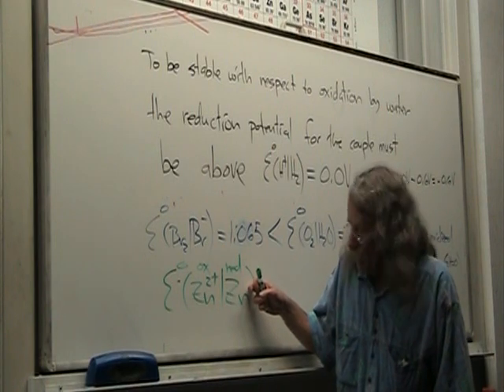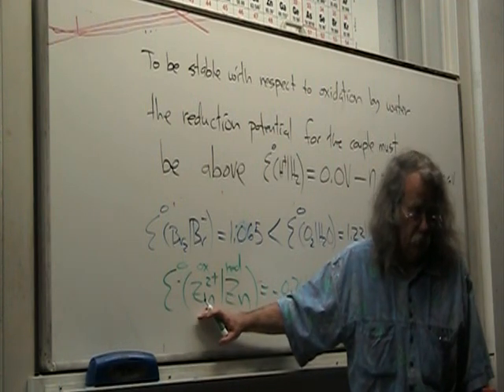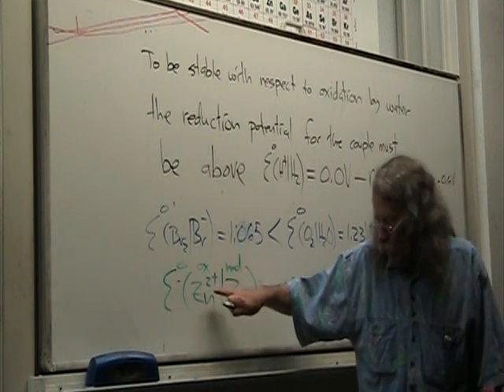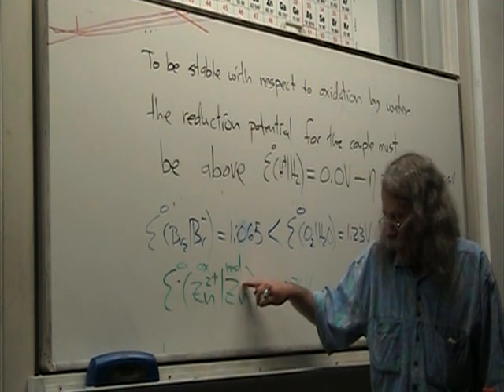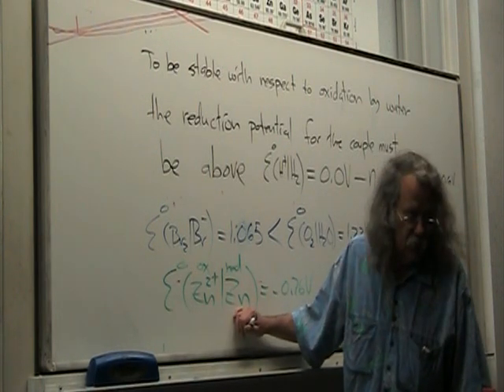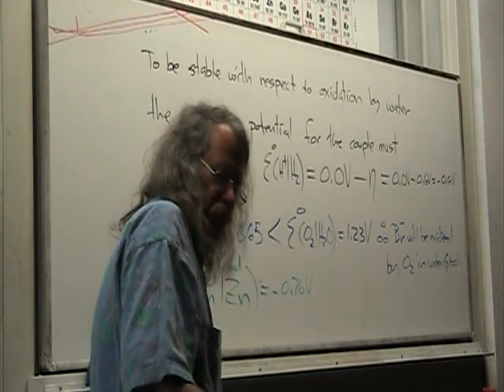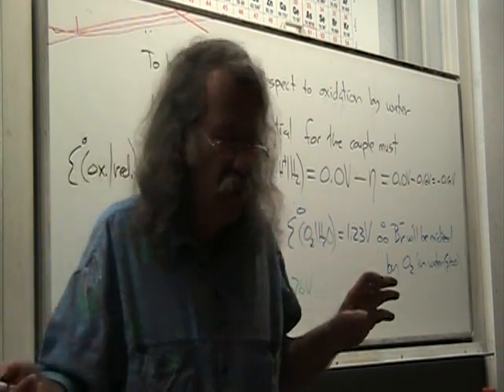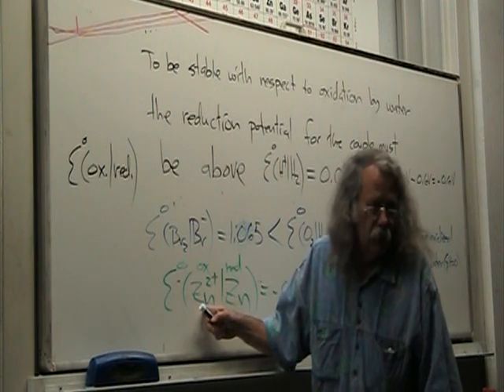Dr Fleshers Chemistry Practice Test 3 1b-addtnl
Problem Number 1b-addtnl